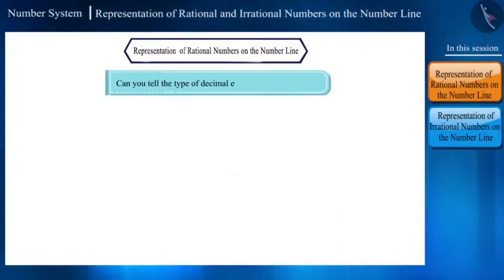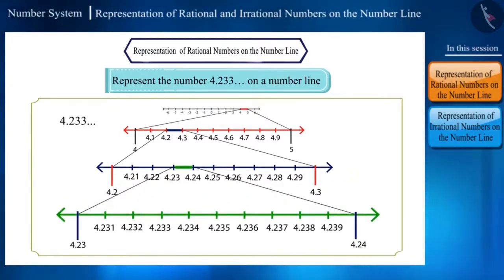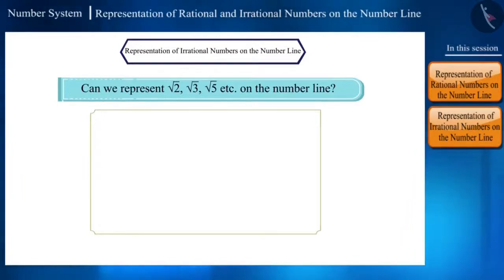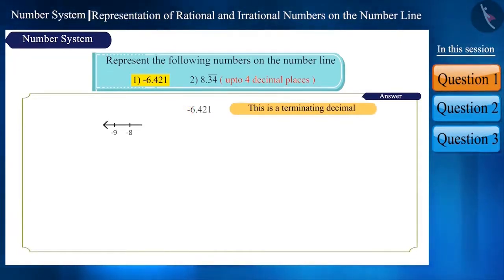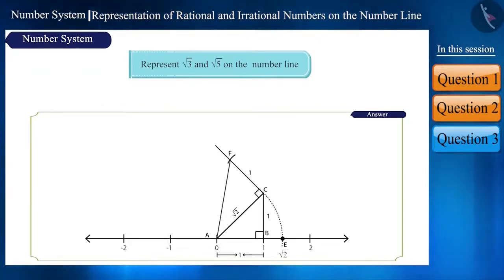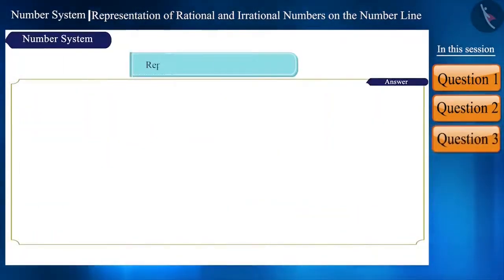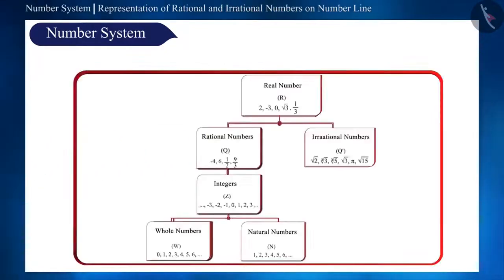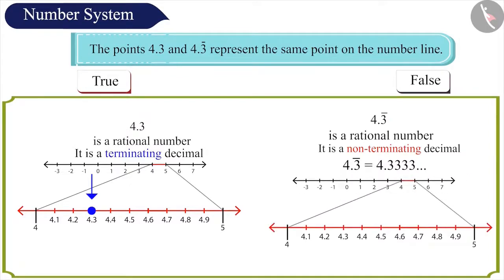CBSE Class 9 Mathematics Chapter 1 | Representing Real Numbers on the Number Line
Class 9 can be called the foundation of higher classes and, therefore, the content of Class 9 Mathematics emphasises the in-depth understanding of concepts. Concepts like coordinate geometry, Heron’s formula, Euclid’s geometry and statistics are introduced in this grade while concepts like number system, triangles, areas and construction are extensions to the parts studied in earlier grades.
In the videos, our expert teachers provide you a strong foundation in the subject Maths. You can see one by one and for your convenience we provide link of each topic video . In this video you will learn about Representing Real Numbers on the Number Line. For other topic video in this chapter you can follow the below mentioned URLs